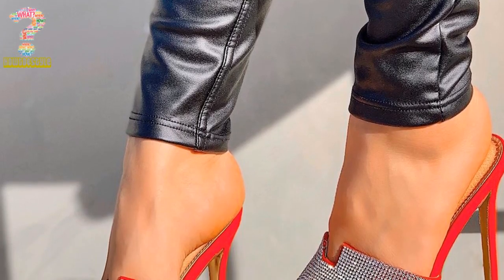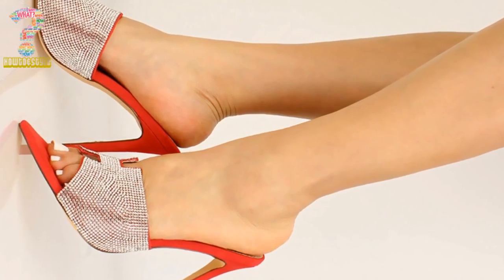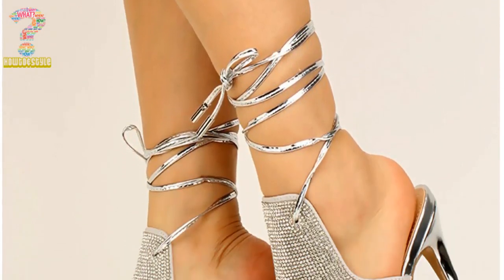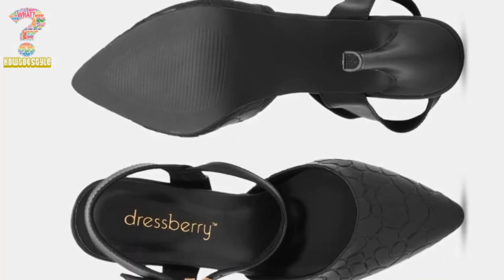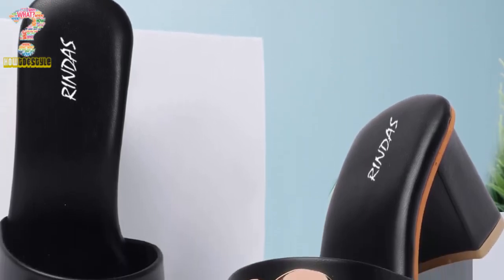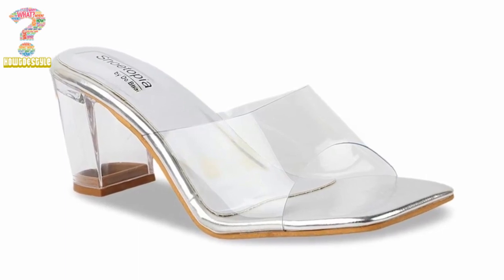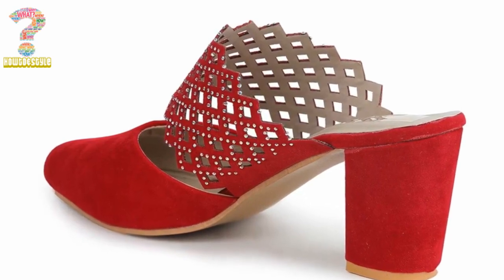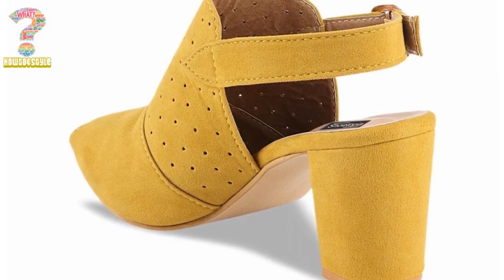Mule High heels Design and Style Ideas for Girls #2023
Hello Friends, Welcome to another video of mule high heels design. In this video we will know about how mule high heels differ that other footwear. If you are not surprised but mule high heels over other type of footwear.  Mules high heels or mule footwear are a type of footwear that is typically backless and slip-on, with an open toe or closed toe design. Mules footwear for women have become increasingly popular over the years because they are comfortable, versatile, and easy to wear. They are often made of a variety of materials, such as leather, suede, fabric, and rubber, and can come in many different colors and styles to suit a wide range of fashion preferences.